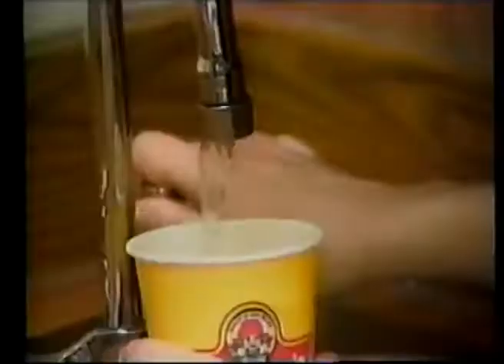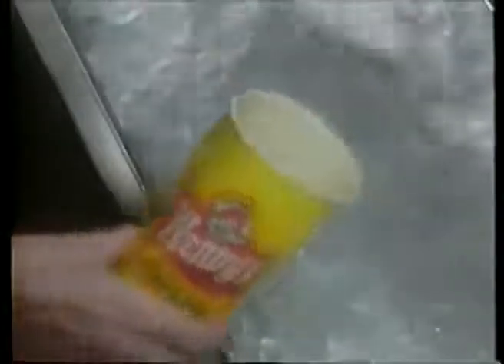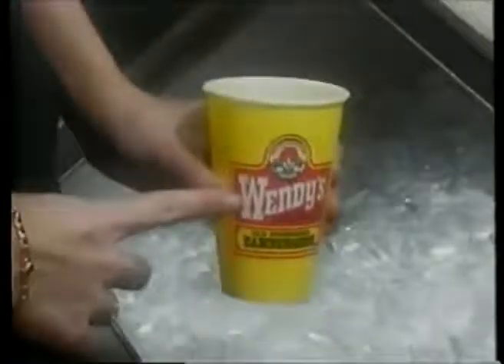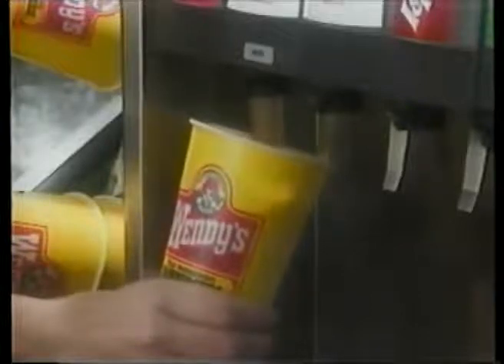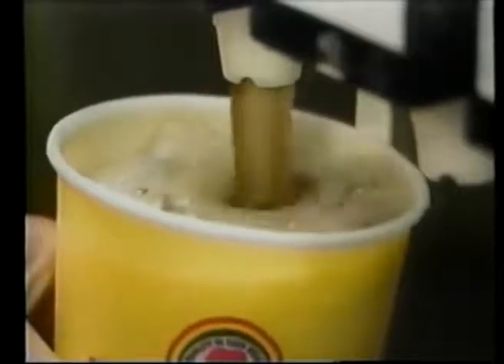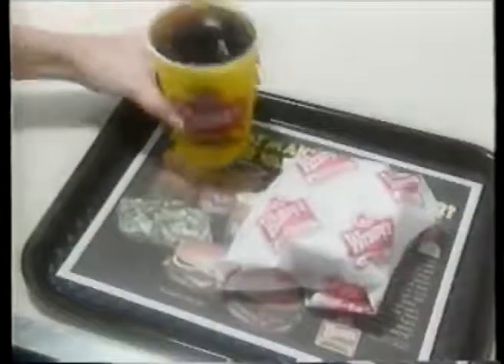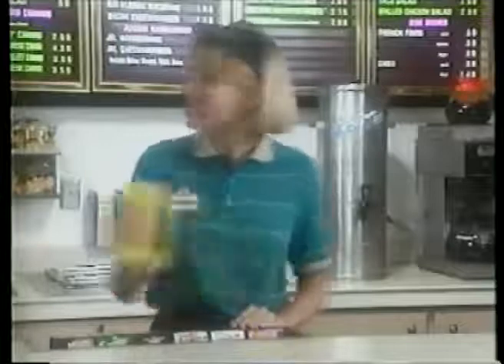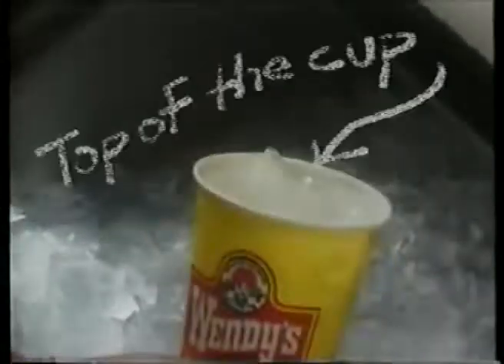Training Video Wendy's 1989 Cold Drinks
Forget snooze fest corporate training videos! Wendy's shook up things in 1989 with some beaucoup hip ones. This one is for preparing Cold Drinks.

Pay attention and bust a move to success!